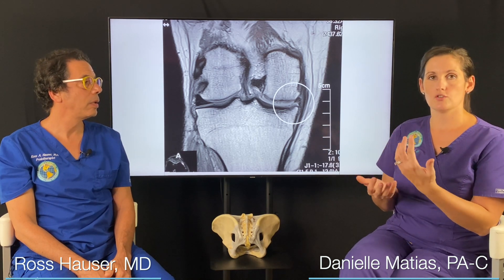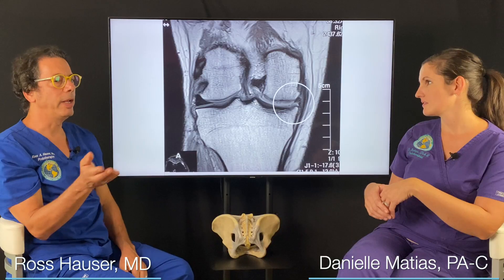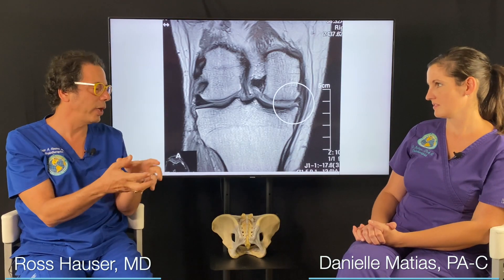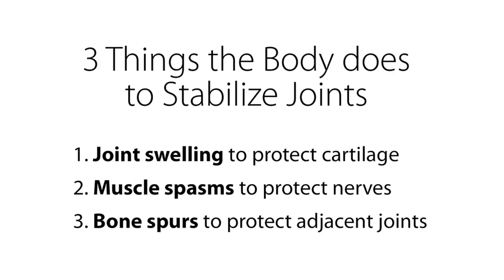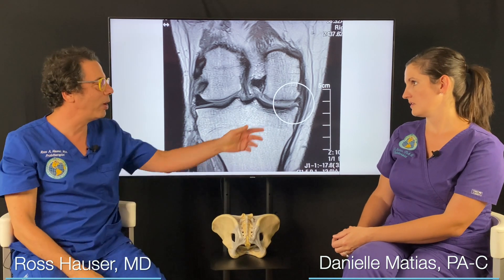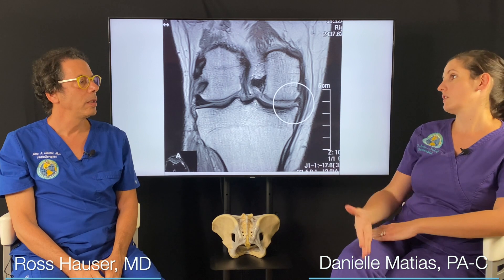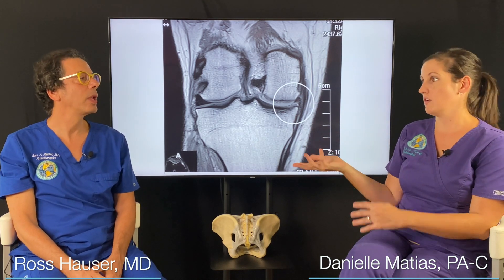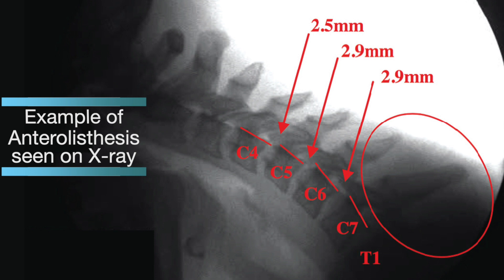My MRI and X-ray were normal, so what is causing my pain? The answer is often seen in motion imaging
Ross Hauser, MD and, Danielle Matias, MMS, PA-C, discuss one of the most frequently asked questions that people ask after they received x-rays or MRIs and the doctor said they showed "nothing" or everything looked "normal." Naturally, the next question is "Well, what is causing my pain?!" Often, patients are referred for things to try like a round of PT or a shot of cortisone, and sometimes the doctor just throws their hands up without knowing what to do. In even more heartbreaking situations, the patient has their own sense of sanity questioned and is suggested to go for therapy and start anti-depressants because no one believes that they have a multitude of symptoms. Yet, they know what they are experiencing is very real and often have a specific date of when the symptoms started, they know how to recreate the symptoms, and they have a strong suspicion of what structures are causing the symptoms. By the time many patients find our center, they have experienced a variety of these situations.  Upon really listening to their history and doing a physical exam, as well as motion ultrasound or other dynamic testing like Digital Motion X-ray, we can almost immediately see if there is a structural component that is likely responsible for their pain, joint breakdown, and other symptoms.

To learn more about the accuracy of your MRI, read our article